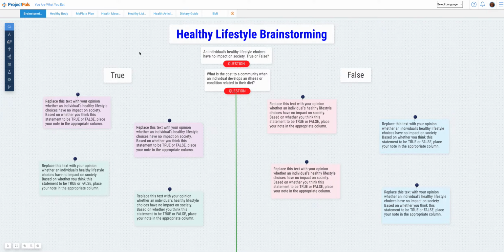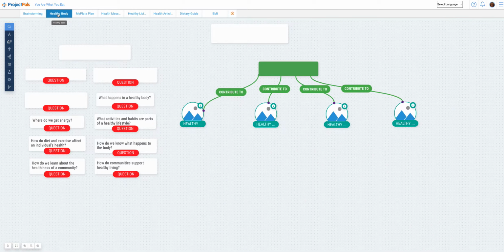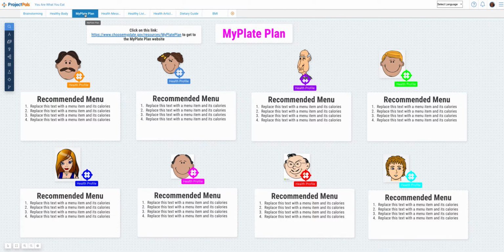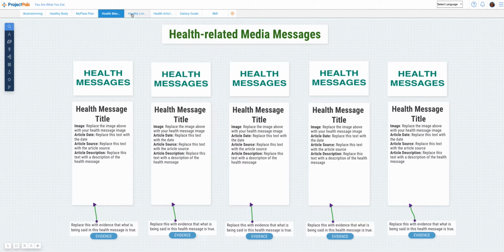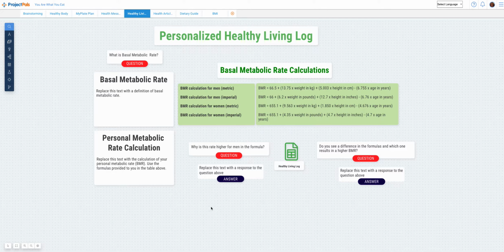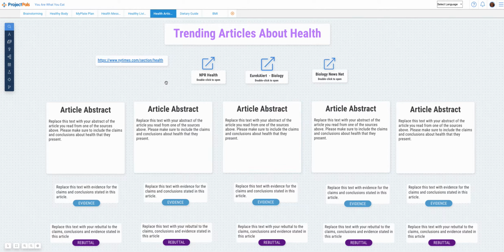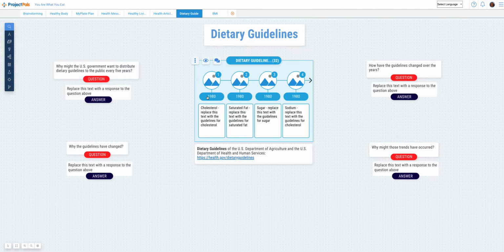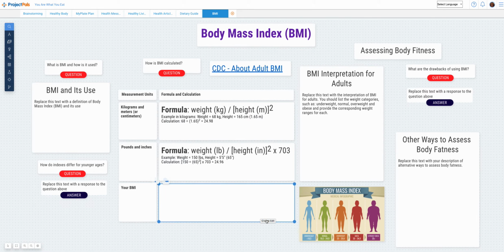You Are What You Eat Overview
In this video we are going to describe the 'You Are What You Eat' project.